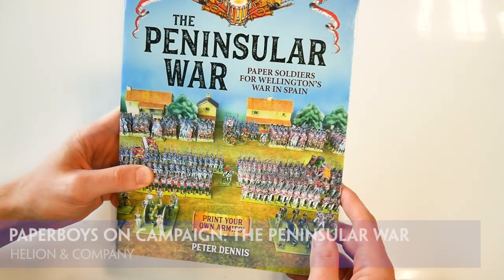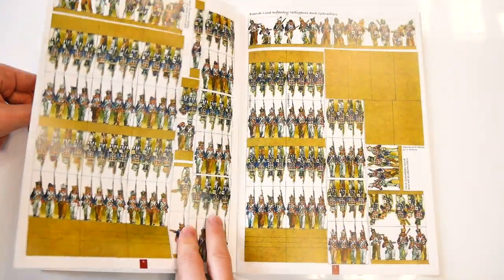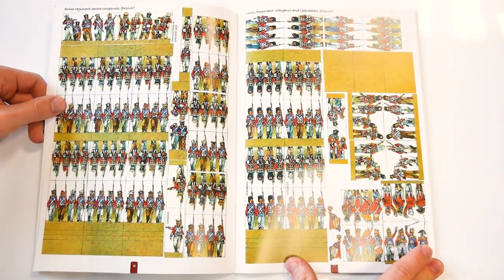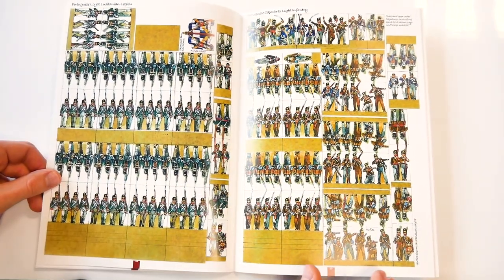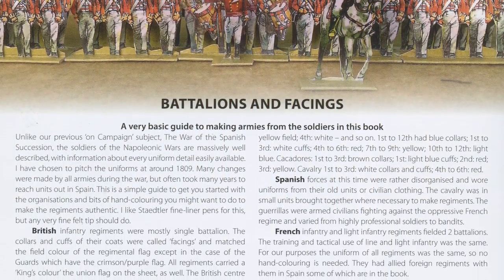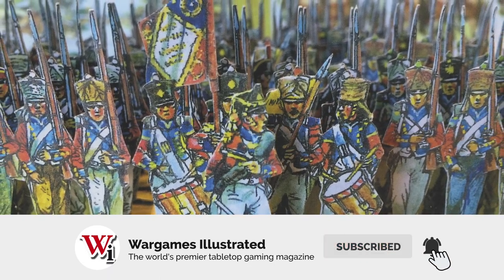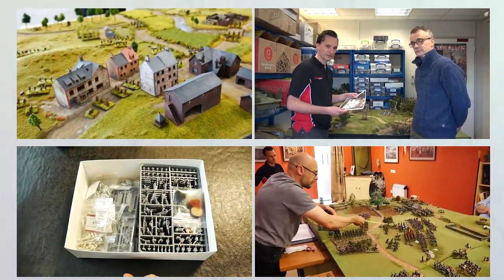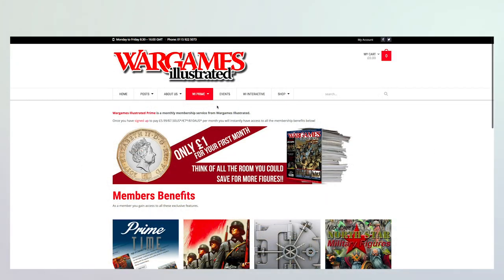Paperboys On Campaign: The Peninsular War | Helion & Company | Flipthrough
Helion & Company have once again teamed up with artist Peter Dennis to produce the second book in the Paperboys On Campaign series, this time focussing upon The Peninsular War during the Napoleonic period. This 48-page softback book consists of sheets of paper-based figures that may be photocopied and cut out to create huge armies.